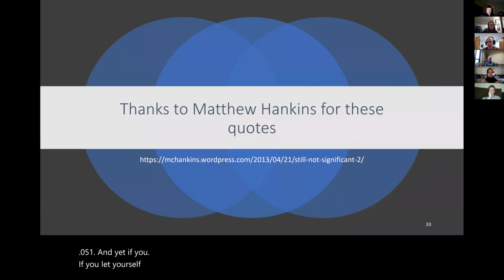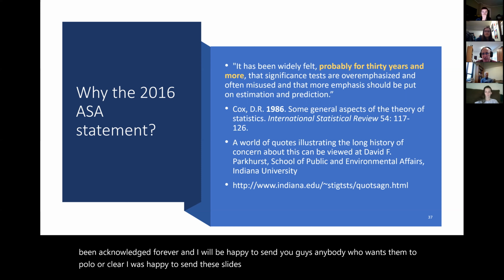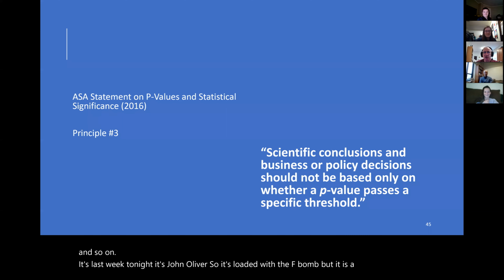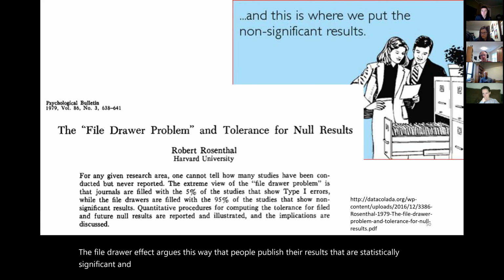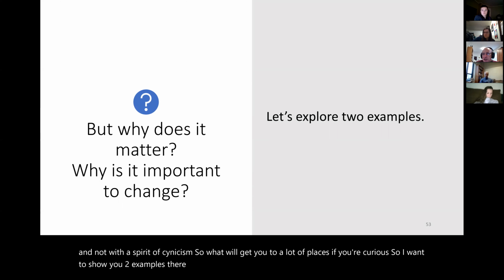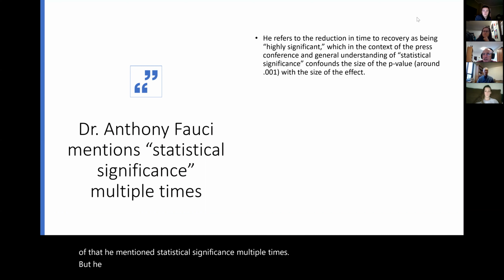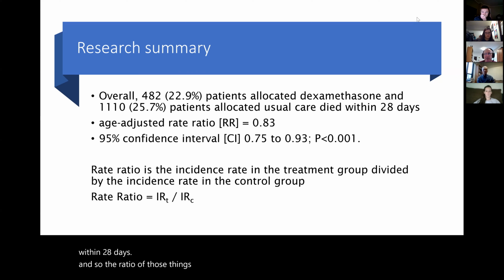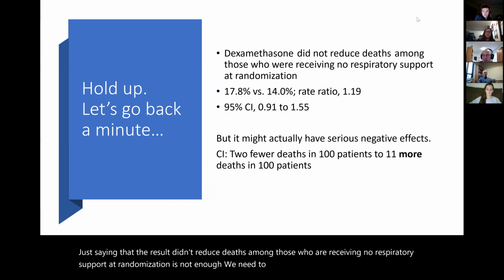September Meeting - Dr. Wasserstein and "statistical significance"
For nearly a hundred years the concept of “statistical significance” has been fundamental to statistics and to science. And for nearly that long, it has been controversial and misused as well. In a completely non-technical (and generally humorous) way, ASA Executive Director Ron Wasserstein will explain this controversy, and say why he and others have called for an end to the use of statistical significance as means of determining the worth of scientific results. He will talk about why this change is so hard for the scientific community to make, but why it is good for science and for statistics, and will point to alternate approaches.